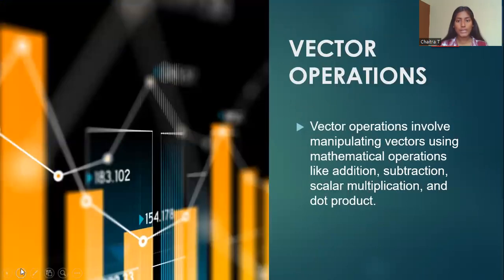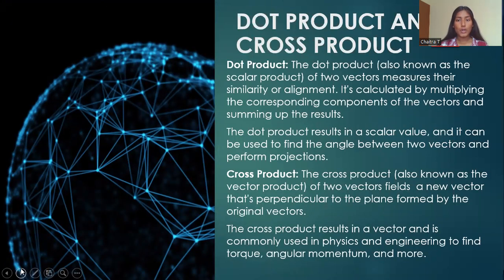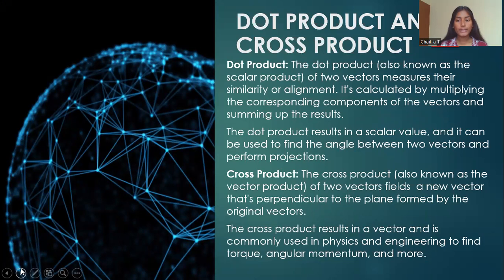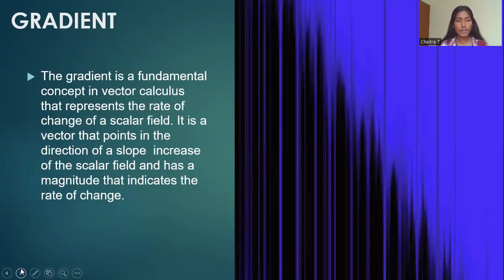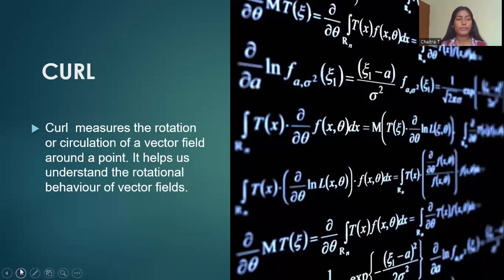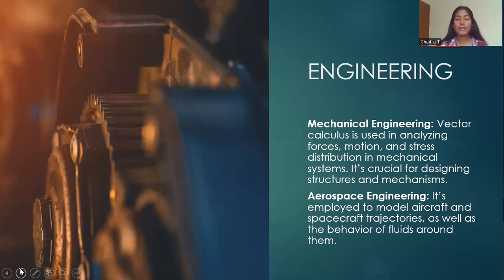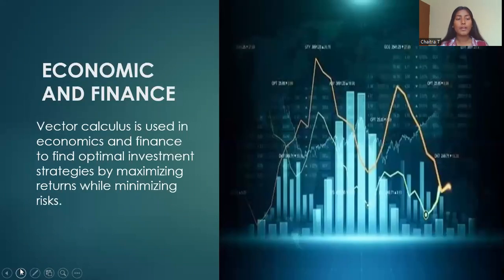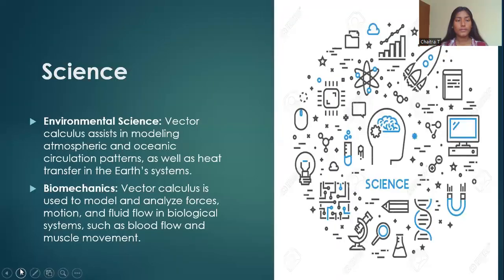Mathematics vector calculus